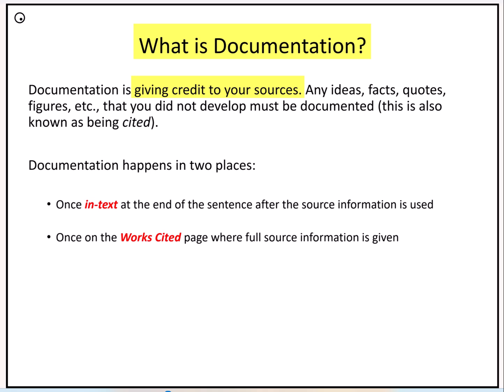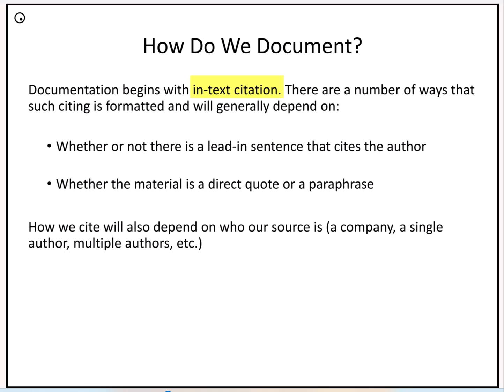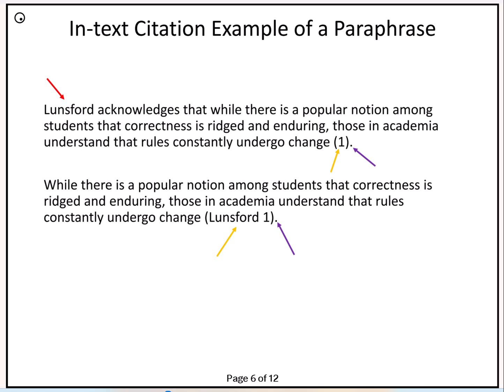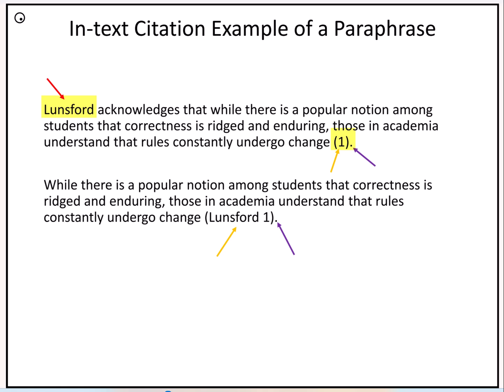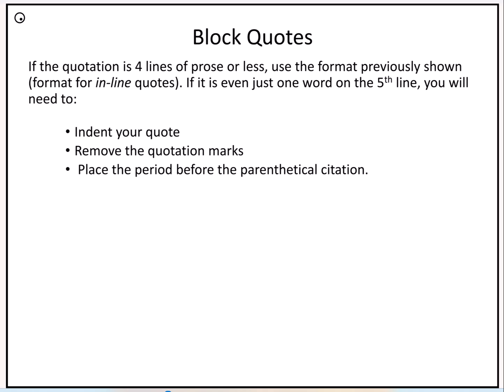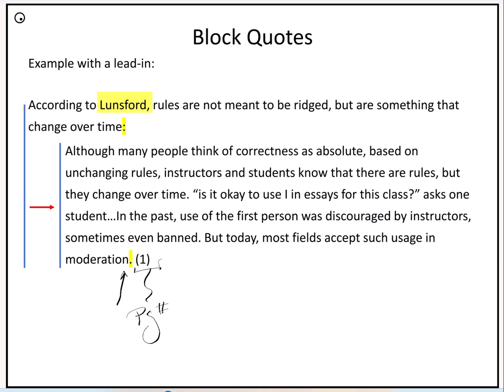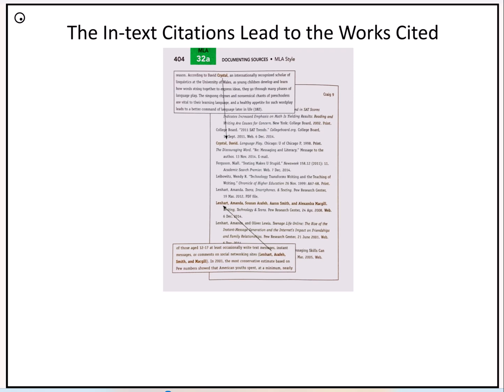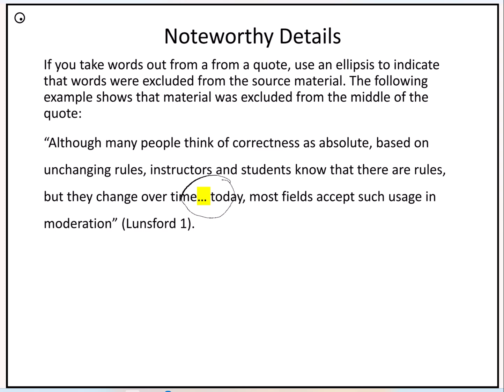Documentation Lecture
A short lecture on documenting quotes and paraphrases  in-text and how that relates to the Works Cited page in MLA format.